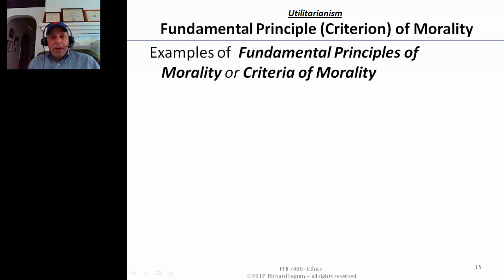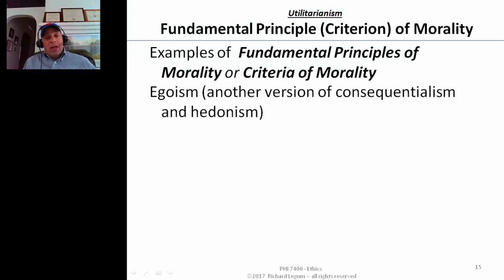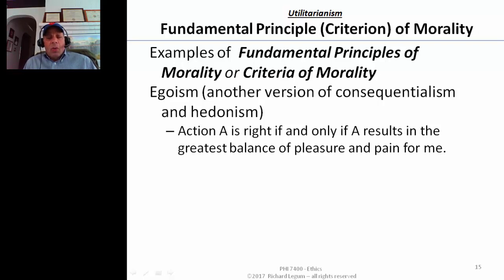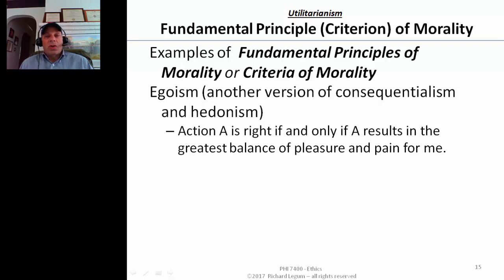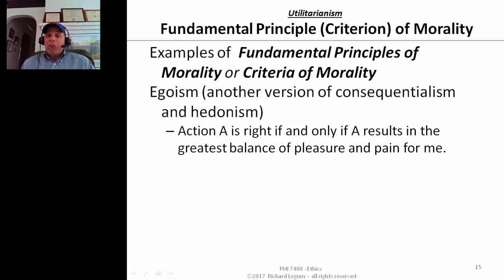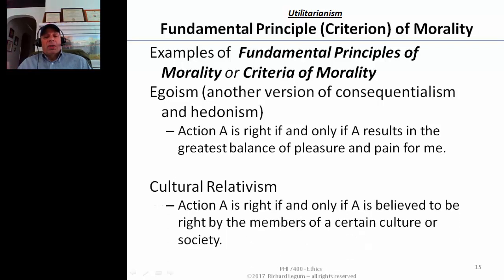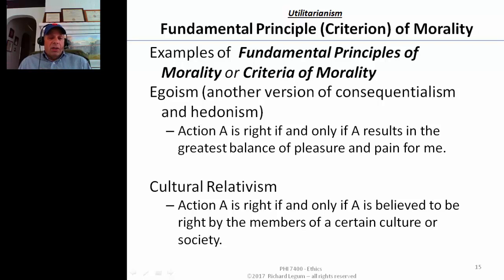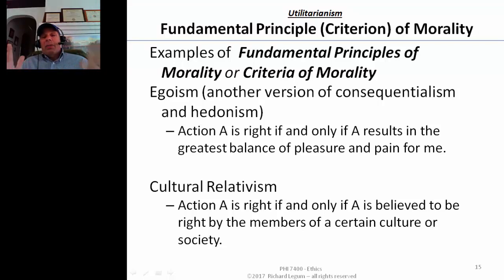Utilitarianism Statement of Mills Theory Part 4